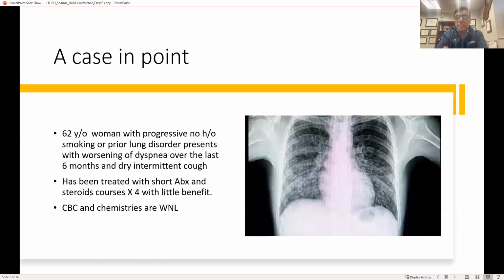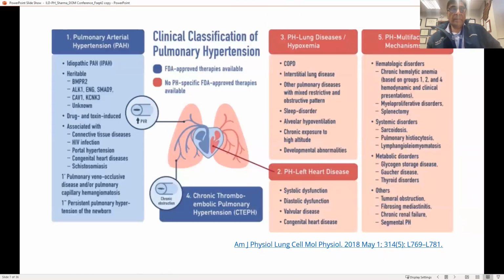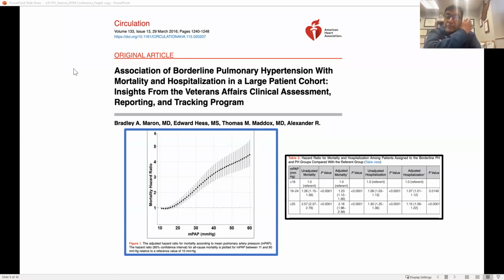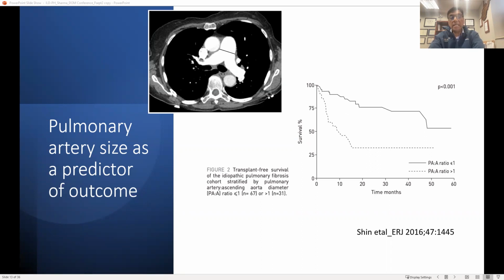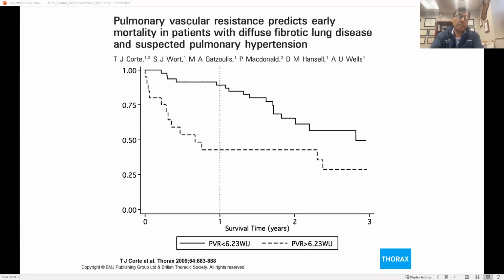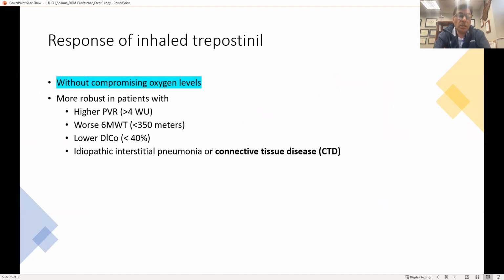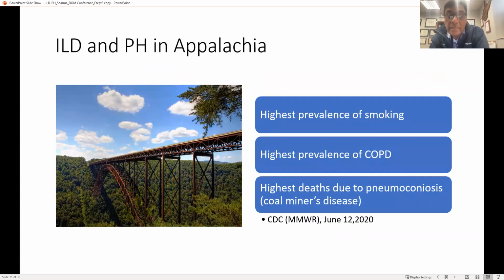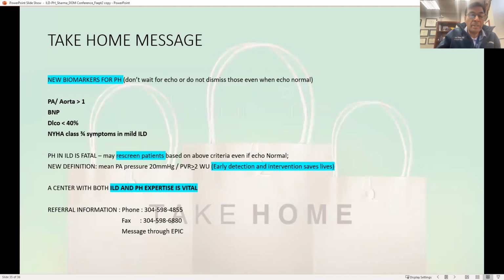Interstitial Lung Disease related Pulmonary Hypertension- Can we disrupt this vortex of death?